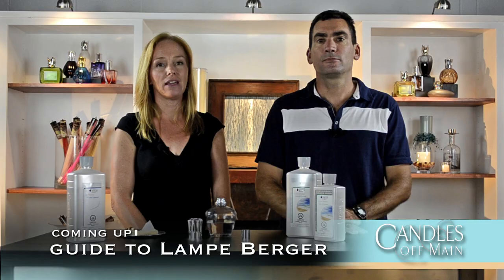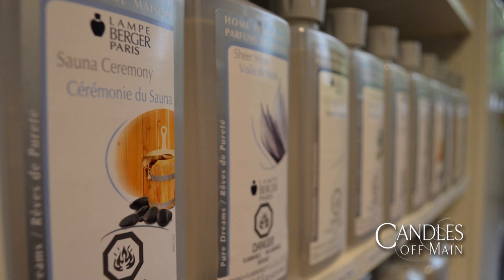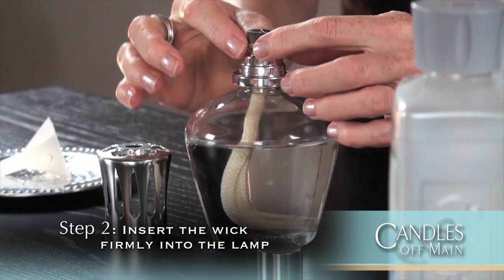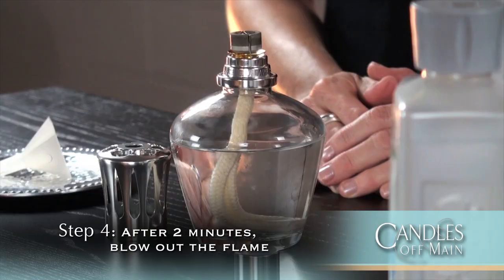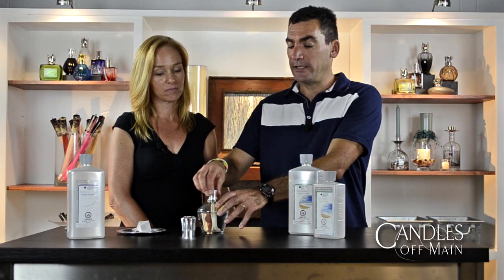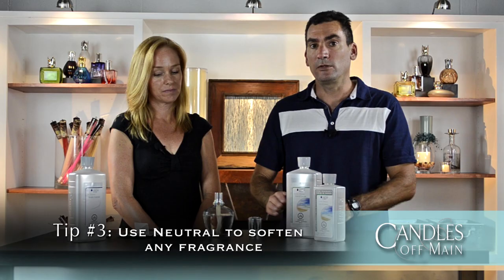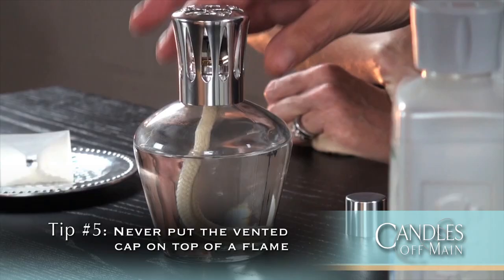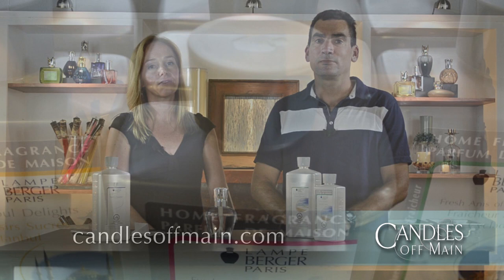How to Use a Lampe Berger Lamp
Watch this video for Lampe Berger How To Use Instructions as well as troubleshooting tips.

For the Ultimate Lampe Berger How To Guide, read our blog post It includes instructions on Lampe Berger cleaning, how to change fragrances, handling wick problems, what to do when your wick won't light, what's wrong when your lamp won't stay hot and other troubleshooting tips.